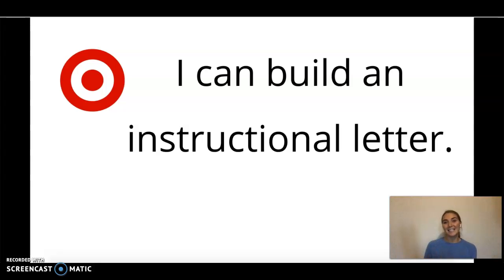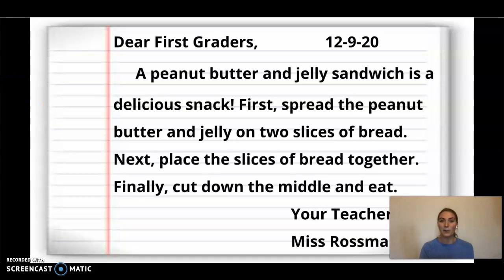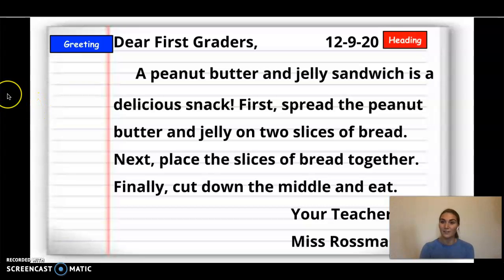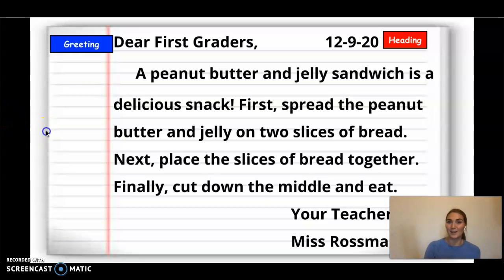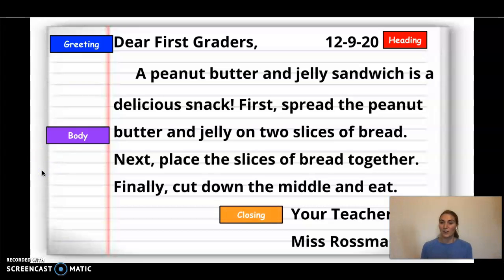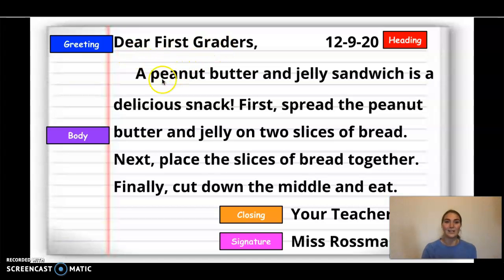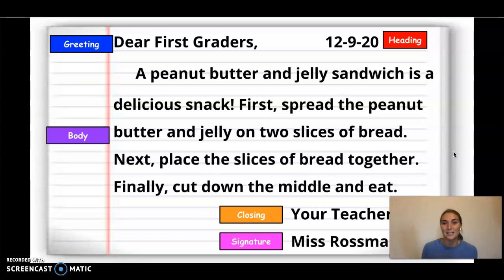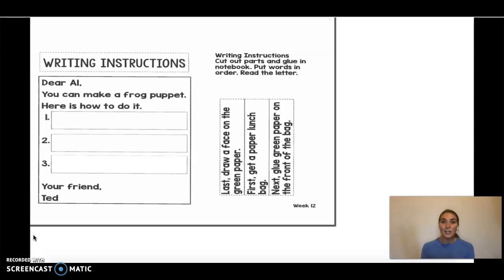Grammar and Writing- Wednesday, December 9